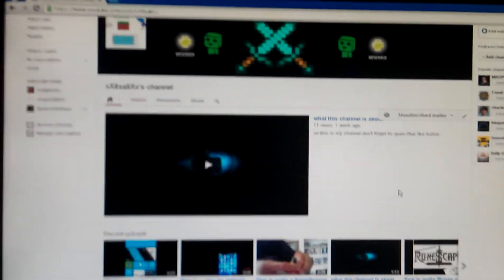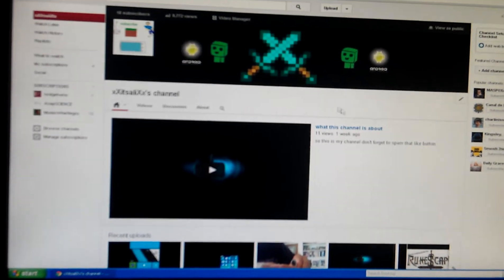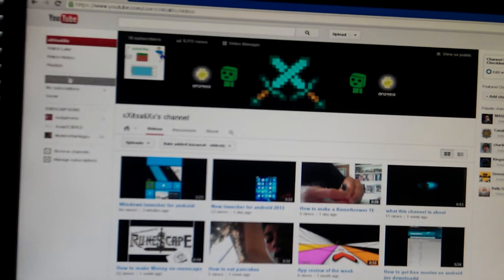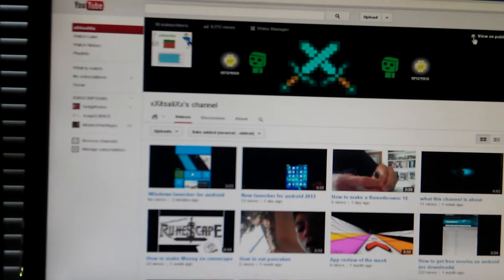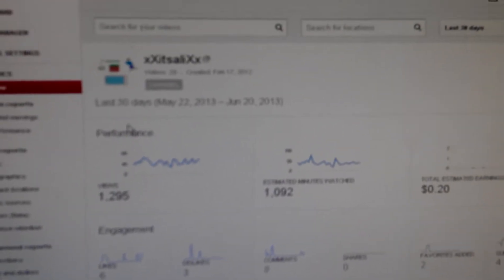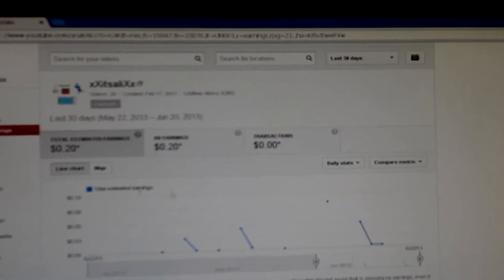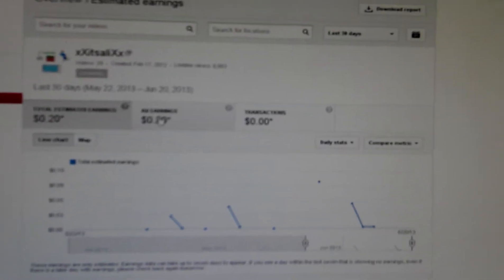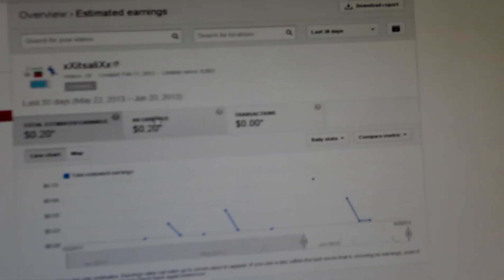Making money on youtube!!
Holy cow i made money on youtube fyi this video is just for shits and giggles im not really making it big but if one of you could help me withdraw the money that would be great